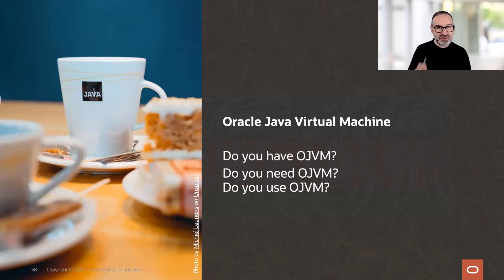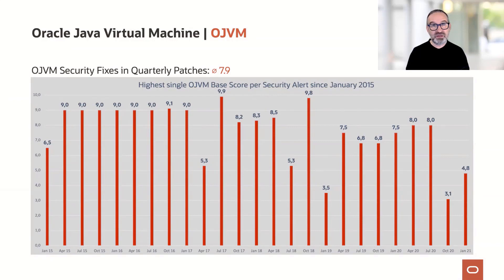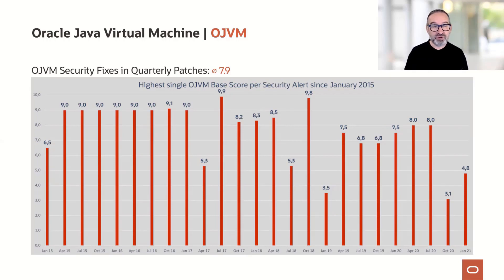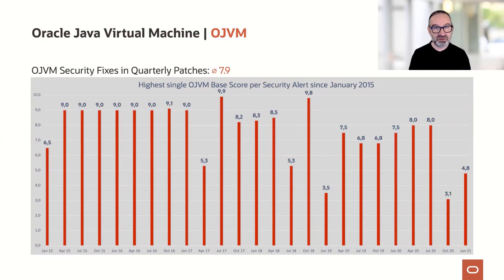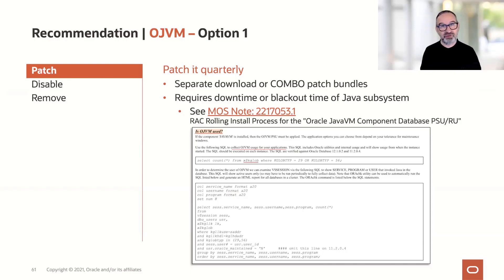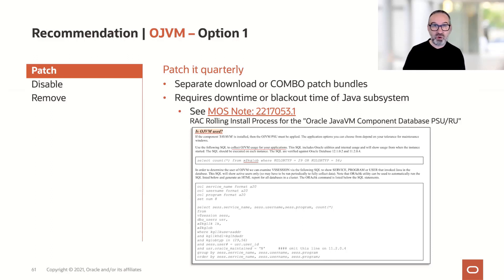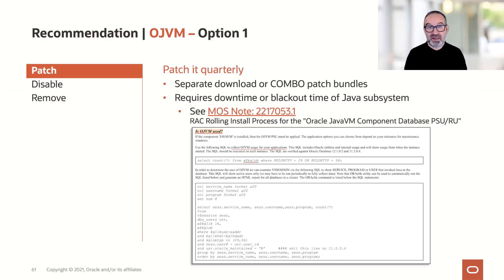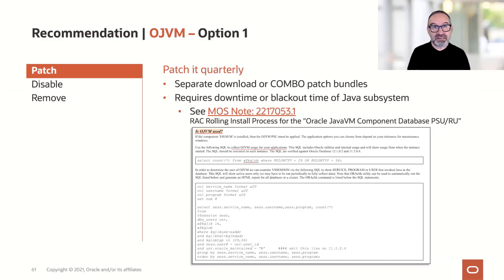Patching Oracle Database and Java Virtual Machine (OJVM) - part 1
If your Oracle Database is using the embedded Oracle Java Virtual Machine (OJVM) there are special things to consider when patching. This video is an extract from the webinar "Release and Patching Strategy". Get the slides and watch the full recording